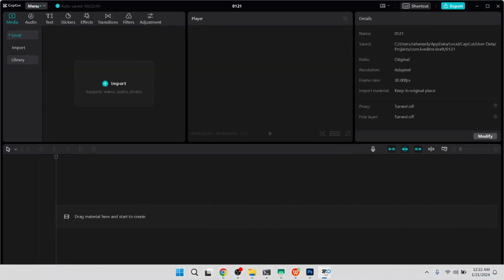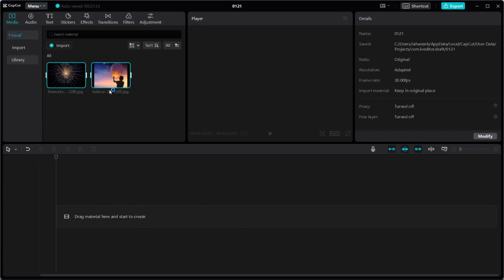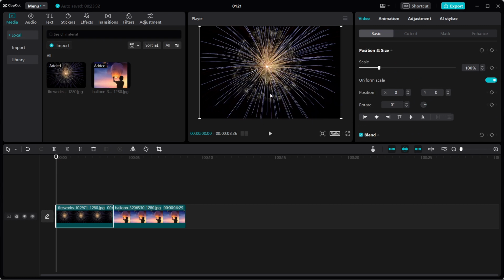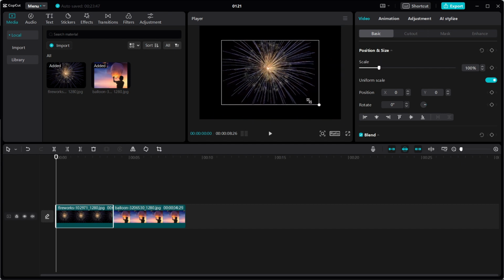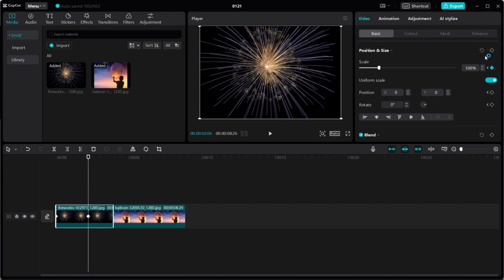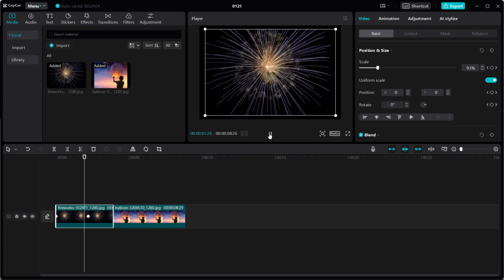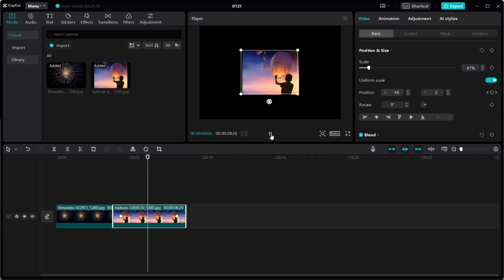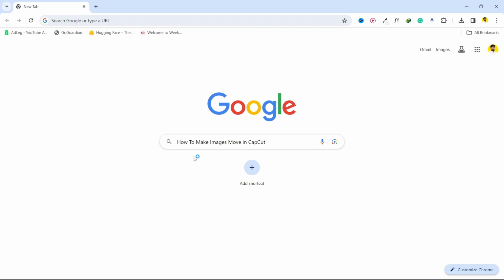How To Make Images Move in CapCut | Adding Movement to Your Images | CapCut Tutorial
🎬 Ready to take your video editing skills to the next level? In this tutorial, we'll show you the ropes on creating captivating animations using CapCut! 🚀 Whether you're a seasoned content creator or a beginner, this step-by-step guide will demystify the art of making images come to life in your videos.

🖼️ Transform static images into dynamic visual masterpieces with just a few clicks! Discover the secrets to adding movement, enhancing engagement, and boosting the overall appeal of your content.